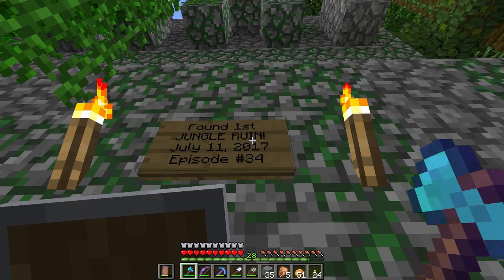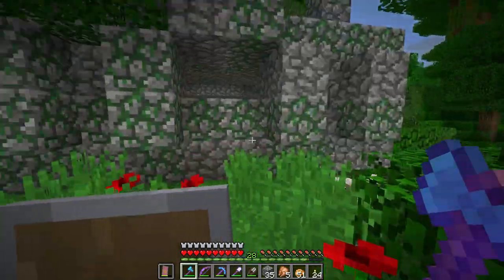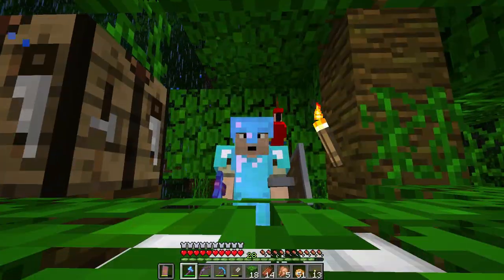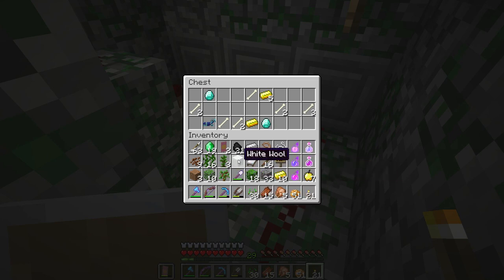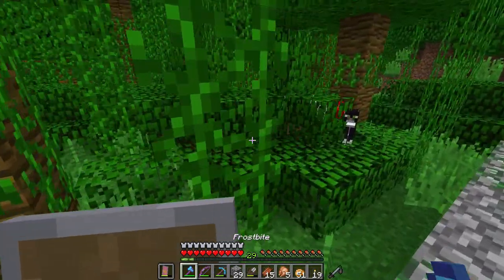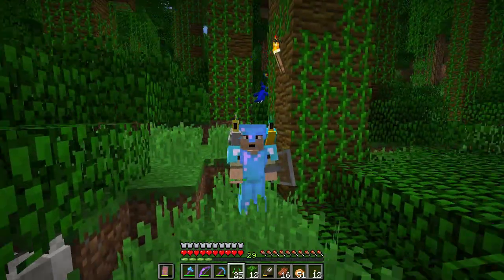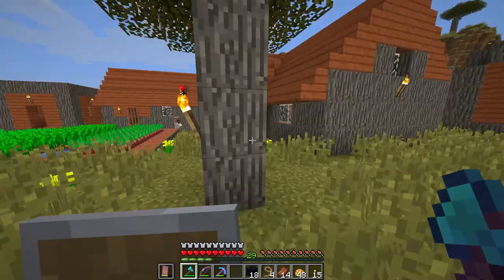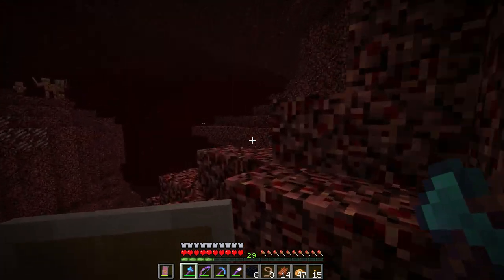Jukebox Party Parrots!! - Paul Plays Minecraft - Ep. 35 - Let's Play Minecraft 1.12 Survival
Let's play Minecraft Survival mode with focus on viking-themed adventure! In this episode, we loot two jungle temples, tame all of the new parrots and throw a jukebox dance party at an acacia village!

Map seed: roots